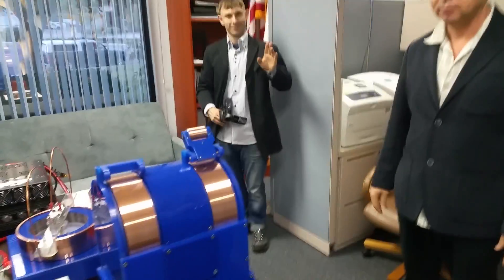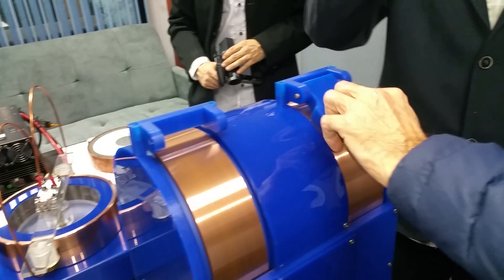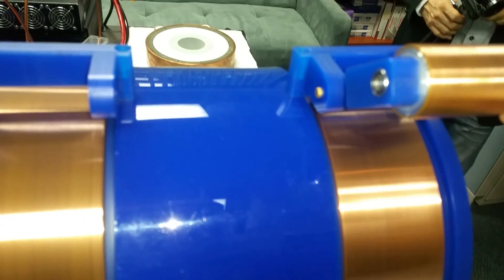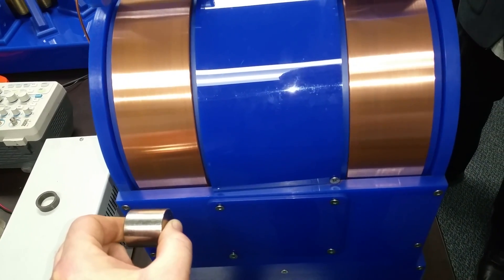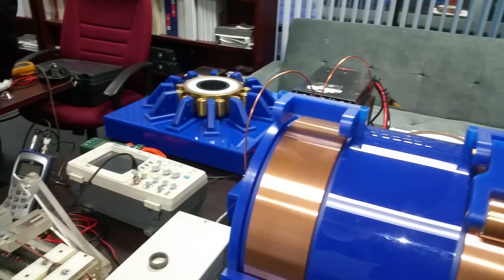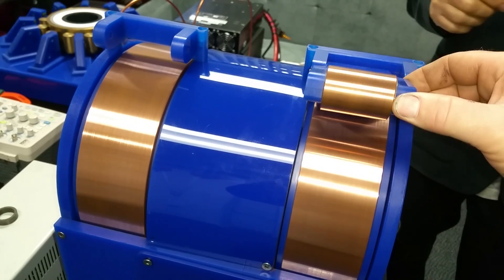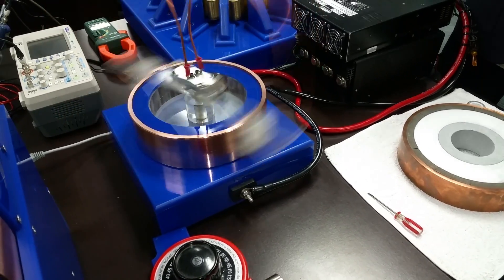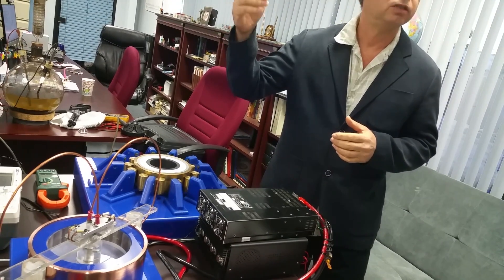Searl Magnetics demonstration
Here with, Fernando, Jason, Mike, and myself. This demo was approved by Fernando to post. There is a signed NDA in place on the goodstuff, lol. Enjoy. I had promised Jason I would come by and visit, I also brought Mike Waters from NET, to share in the comments.

Enjoy and enter with respect and eyes wide open.

David A. Puchta
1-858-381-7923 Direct